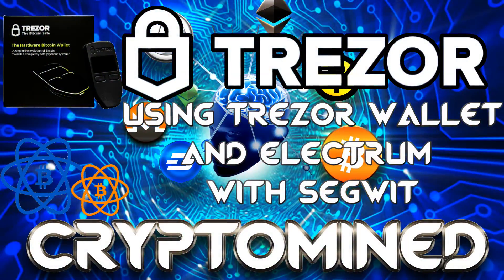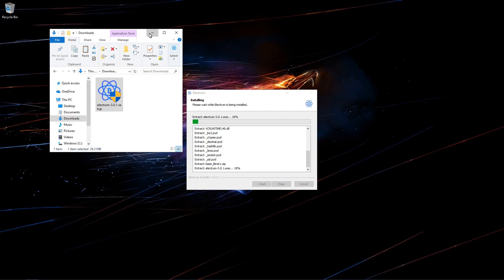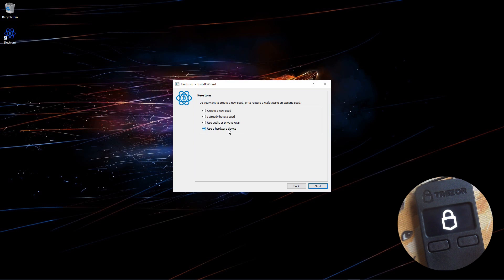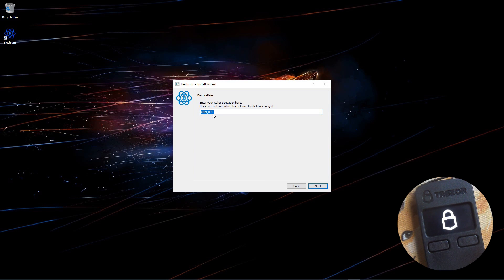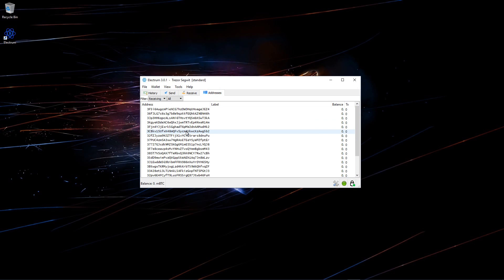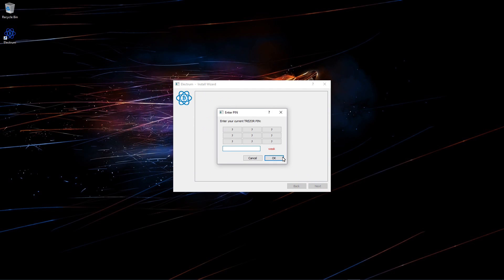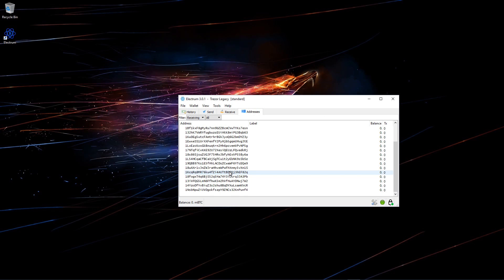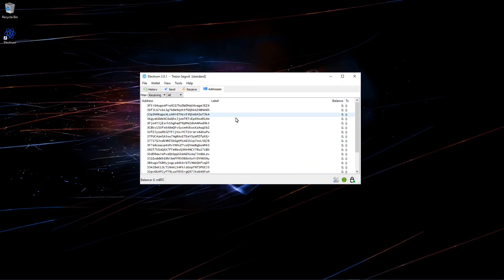Using Electrum Bitcoin Wallet with Segwit on Your Trezor Wallet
Electrum 3.0 and above now have Segwit Support.  Watch this video to learn how to use it with your Trezor Wallet.

Bitcoin
12hKQ99t9eiLV2D2C6K9bdYntdEVk46o3h

Litecoin
LTkDdmm9qXHNXpnc1FbnyhWFjqdNR4t4Xt

Dogecoin
DHGaiFJU442oKVnjnexkvRDwuX7pysXPF2

Dash
XtnRsdAHdAAGD4EshCDFpvwJqTWZvE2A2u

ZCash
t1goK66cPpVbiUsoi3httTTtmKz4d1kie4k

Ethereum
0x317732FA9E934018D2D0Dd7b5C8f8f320D6059D2